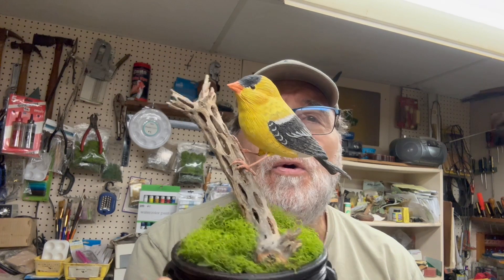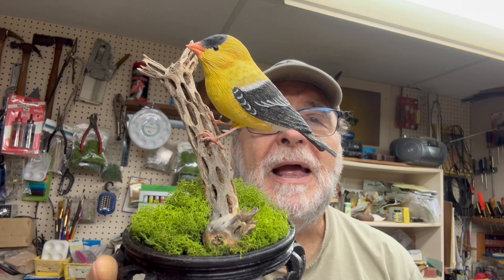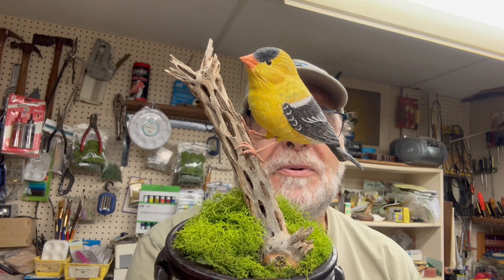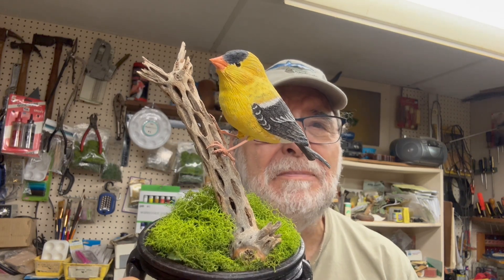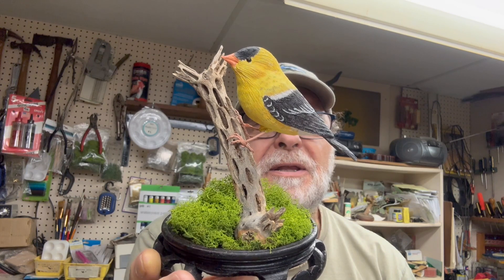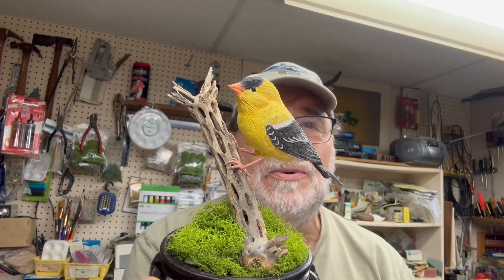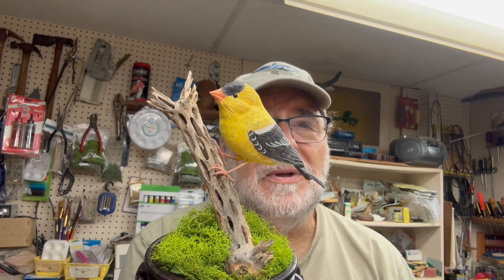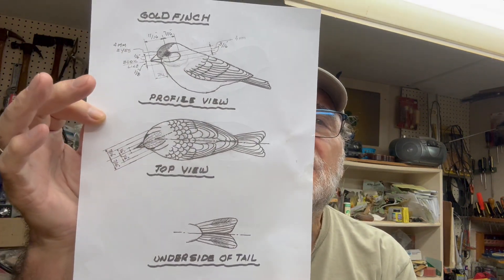Part 1 : Creating the goldfinch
This is a video showing the introduction to carve the goldfinch and showing the finished product. Also showing the pattern of the goldfinch and how to obtaining the pattern or kit to following along with the new videos showing that will follow. If you have any questions about the up coming videos or the videos that I have produced already, please contact me through the comment section of this video or through my email.